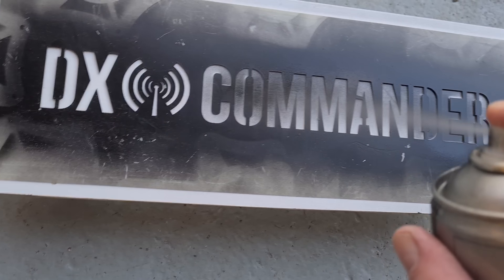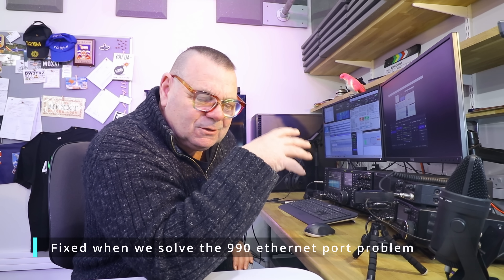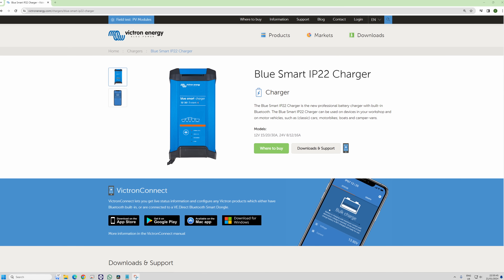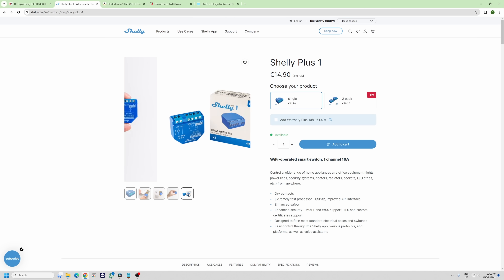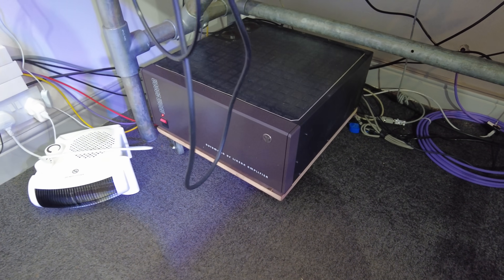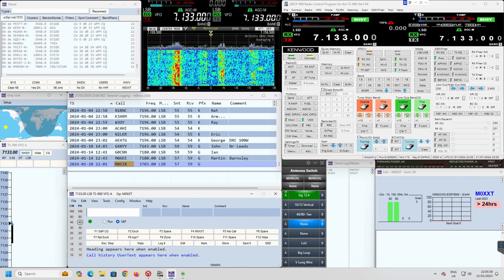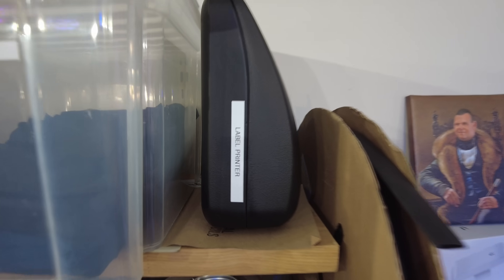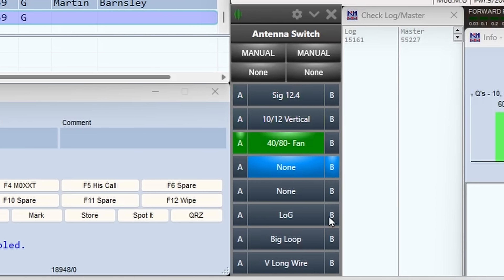Massive Cock Up - Ham Radio Shack Tour Update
After all that work, it doesn't fit! But everything else works, so maybe a win after all. Callum.